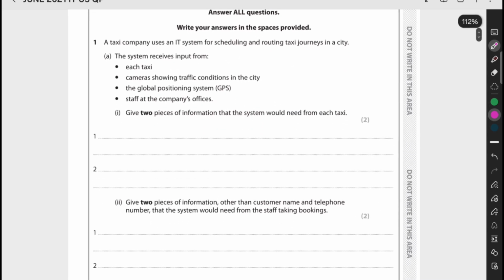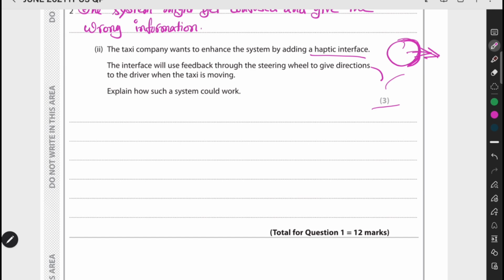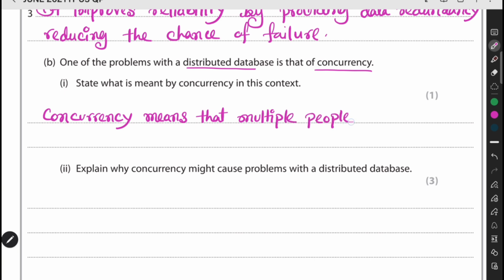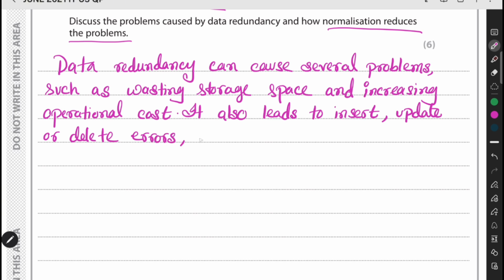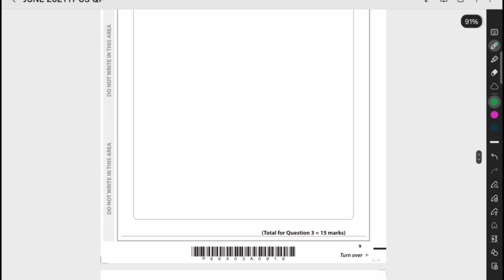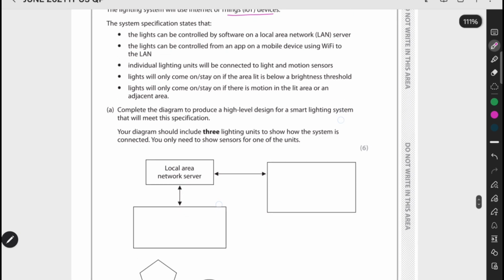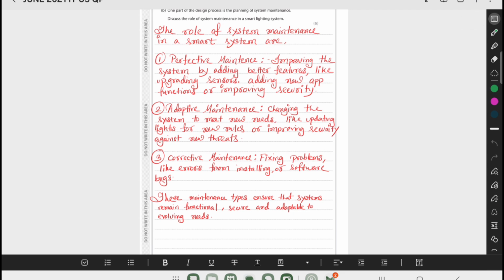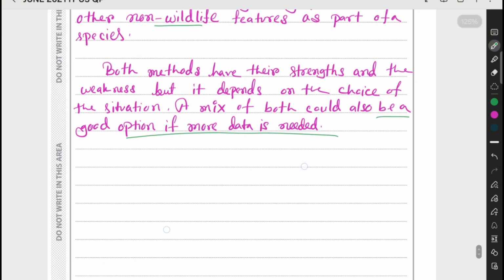Edexcel IAL IT - A2 - UNIT 3 June 2021 Past Paper Solution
In this video, I walk you through how to solve A2 Unit 3 question paper specifically for the Edexcel International A Level (IAL) IT exam